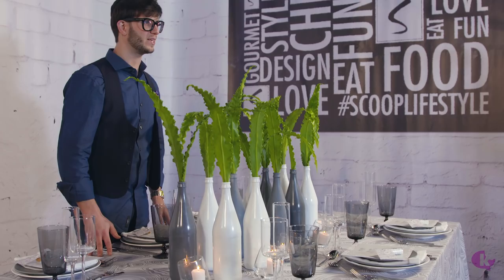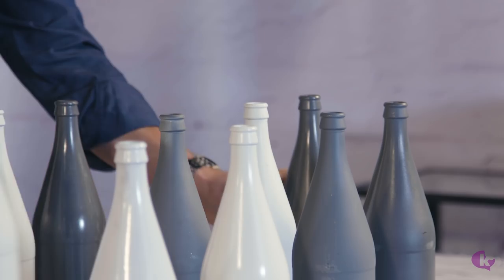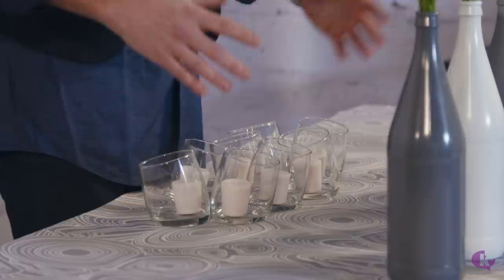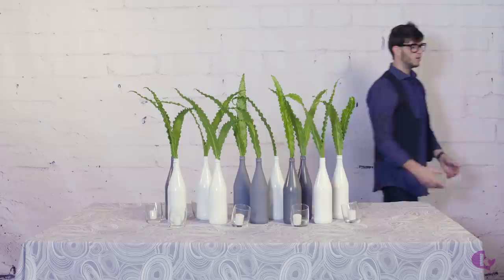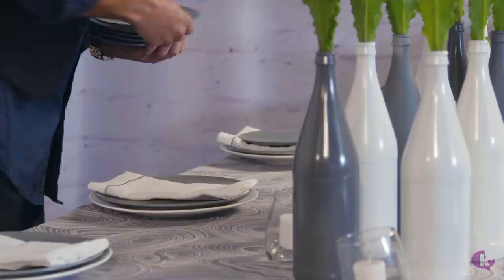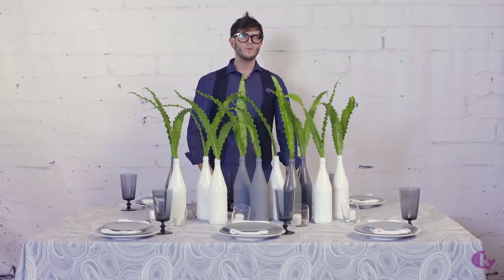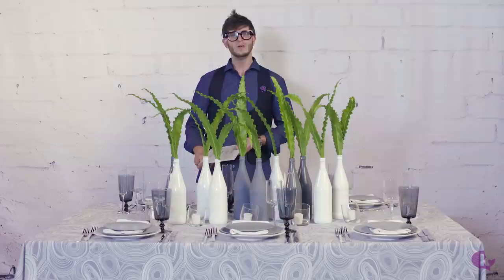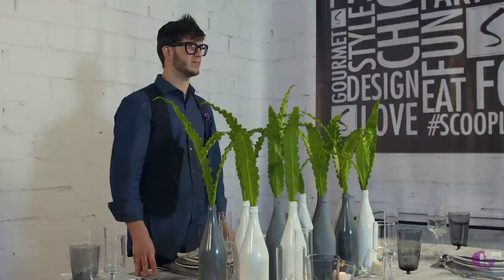Inside Scoop: Heshy Jay Will Change The Face Of Your Chanuka Table